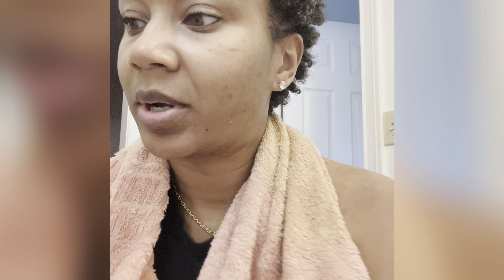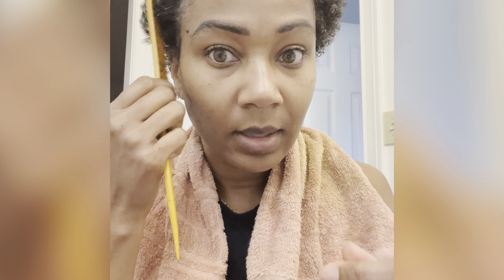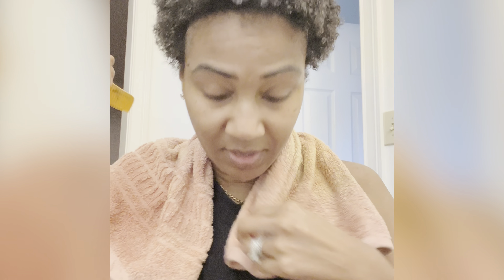Simple Wash and Go Routine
No fluff. :-) This is my simple wash and go routine for my recently chopped hair.  Feel free to join me on my journey to healthy long hair.